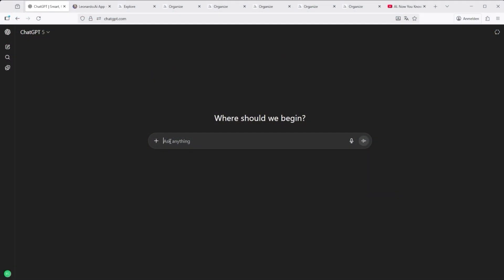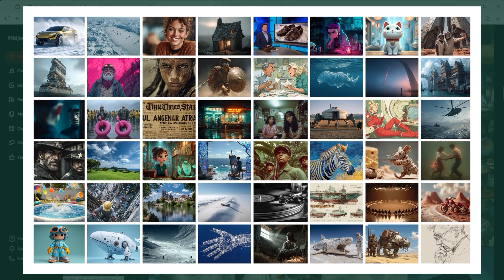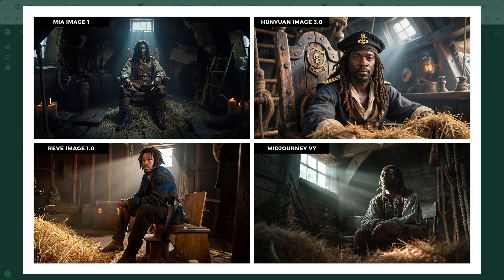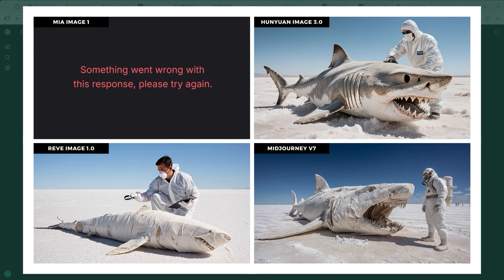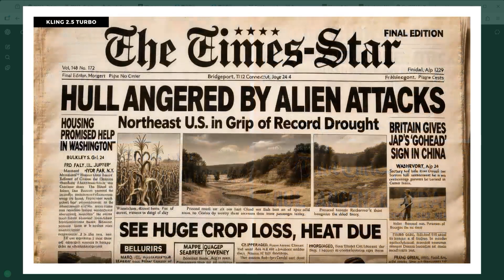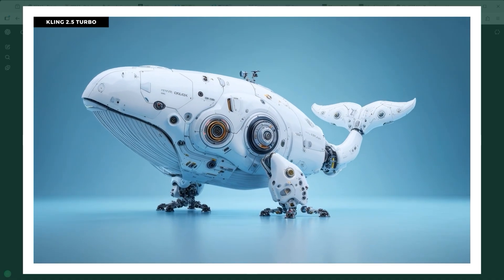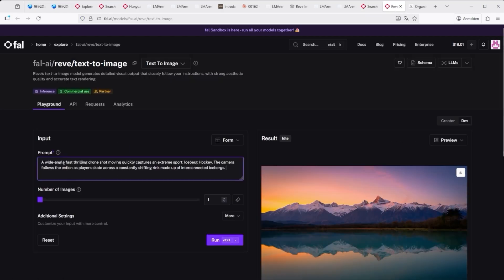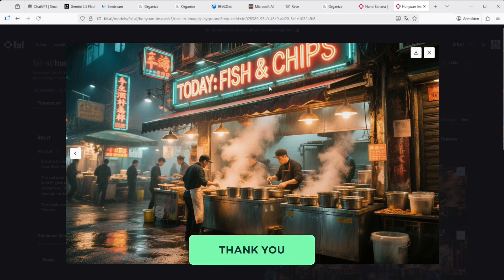The Chase: Midjourney vs. Hunyuan Image 3.0, Microsoft MAI Image 1 and Reve Image 1.0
The Chase is on.
Three strong contenders – Hunyuan Image 3.0, Reve Image 1.0, and Microsoft MAI Image 1 – go head-to-head in a structured image comparison. In 12 carefully selected examples, I test lighting, typography, motion, illustration, branding, product visuals, and scene logic. And yes, Midjourney is in the mix – not because it’s flawless, but because it still sets the pace in many areas. I’ll show how each platform handles the task, what to expect from the UI, and where these tools truly shine. The final section offers my verdict – and a strategy for where to go next.

NOTE:  Microsoft MAI Image 1: I only noticed after uploading the video that there's a small typo in the name of one of the image platforms. Instead of Microsoft MAI Image 1, the video mistakenly shows MIA. Of course, it should be MAI, not MIA. Apologies for the mix-up.

My special thanks goes to rforgaard for supporting this video. Thank you so much.

Chapter
00:44 – AI image: why? how? who?
01:45 – AI image: first things first
03:06 – Step 1: new AI image platforms
04:11 – Step 2: side by side comparison
10:59 – Step 3: how to use each platform
13:56 – Step 4: my verdict and strategy

Sora 2 Pro vs Wan 2.5, Seedance Pro, Kling 2.5 Turbo: 8 Lessons I Learned About Video AI